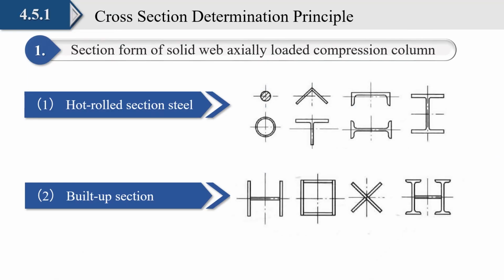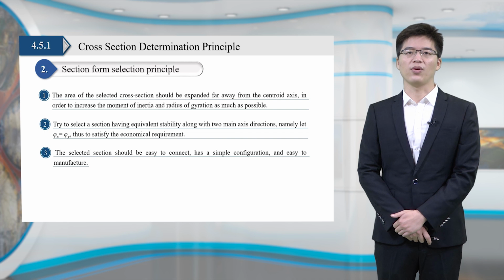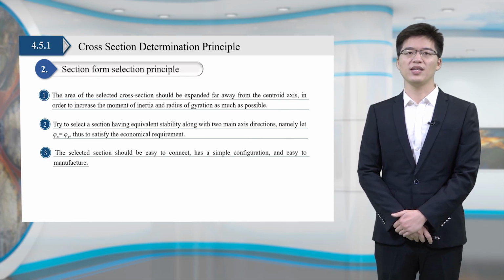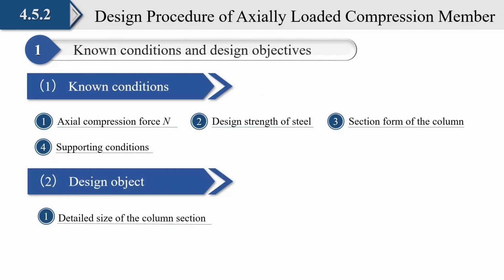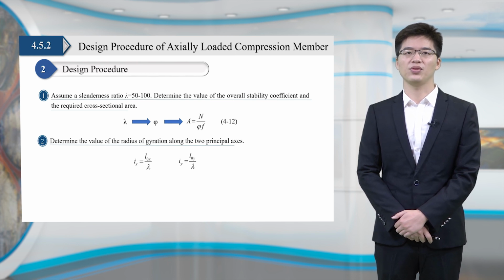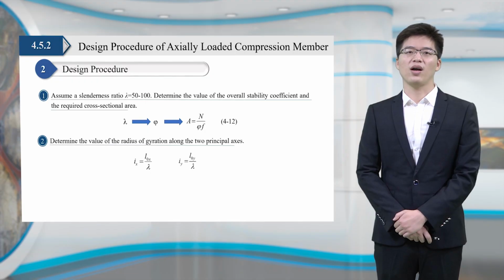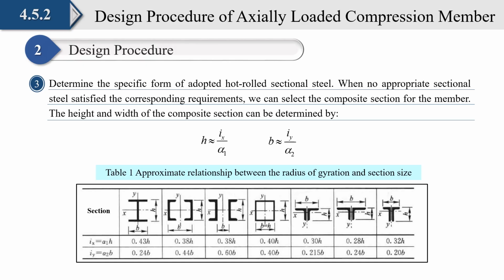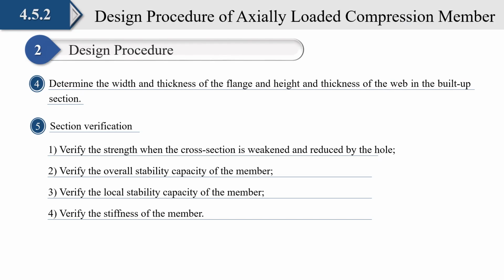4 5Design of Solid Web Axially Loaded Columns in China 《Basicprinciplesofsteelstructure》 李文超